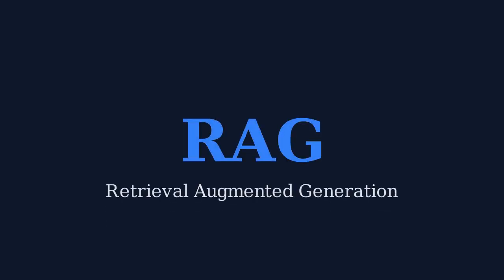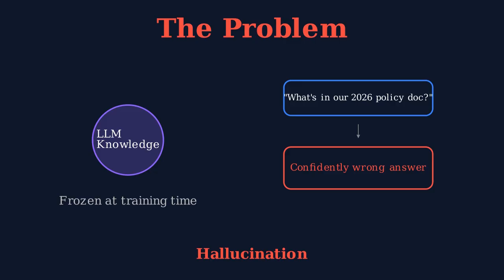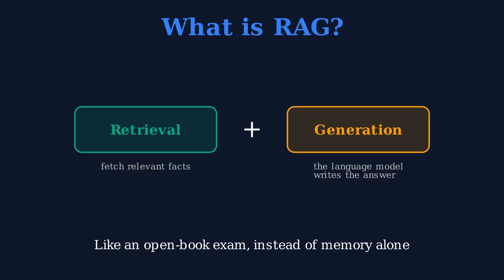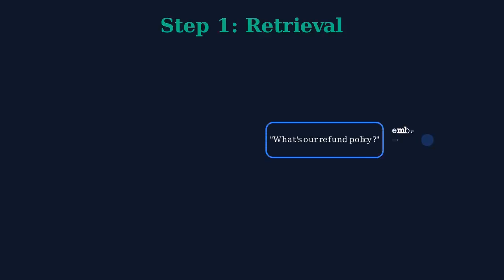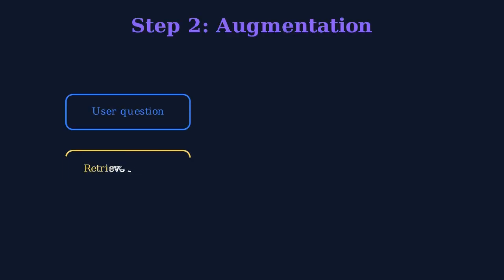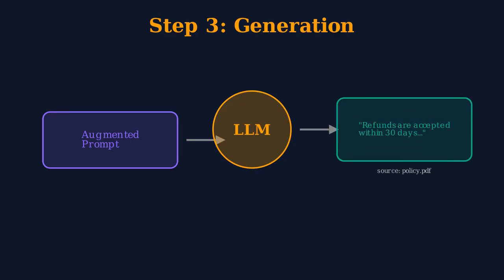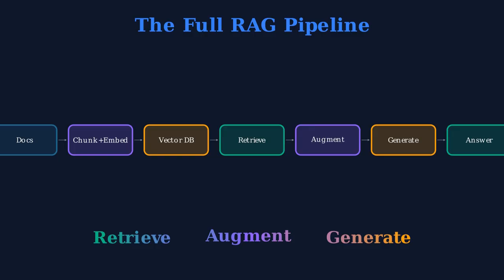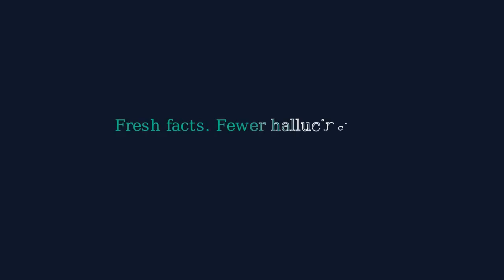RAG Explained in 5 Minutes (Retrieval Augmented Generation)|ChatWhole#RAG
🌐 Learn More with ChatWhole

Want to learn Statistics, Mathematics, Data Science, Machine Learning, AI, Python, SQL, and Analytics in a simple and practical way?

📚 Explore educational content, tutorials, interview preparation, data science concepts, statistical learning, and AI-powered learning resources.